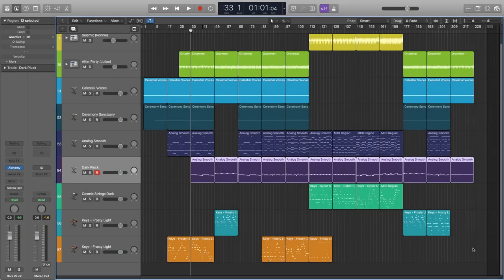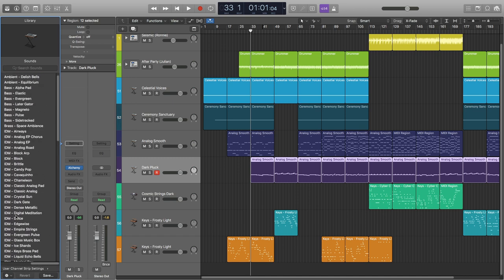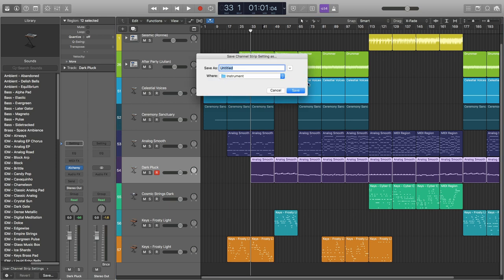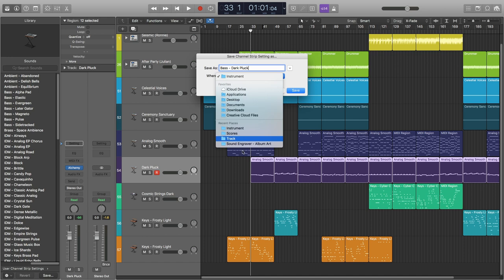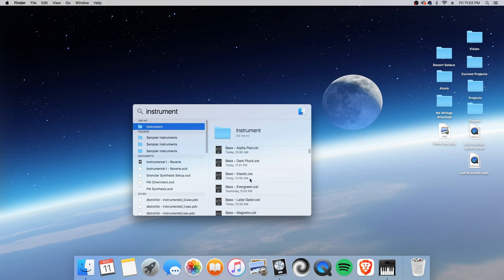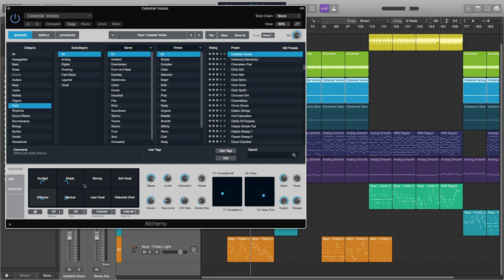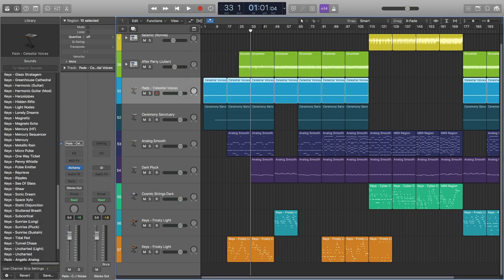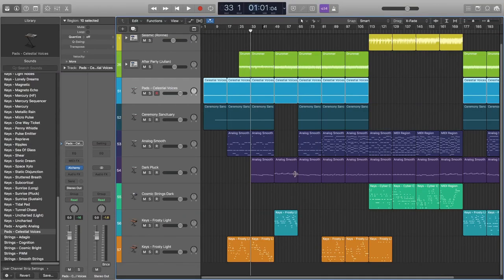How To Save Instruments In Logic Pro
I'll show you how to save your own modified instruments in Logic Pro X and where these saved instruments go.